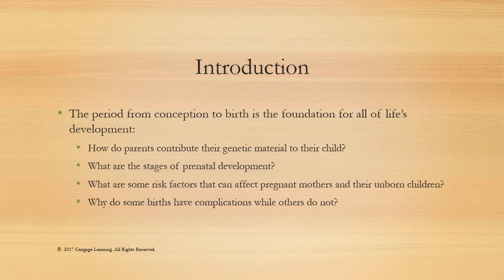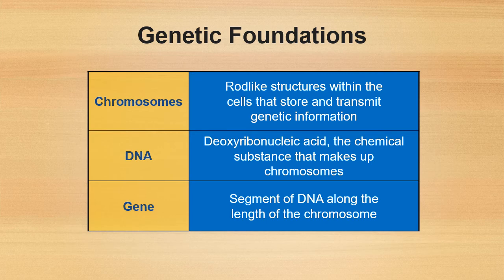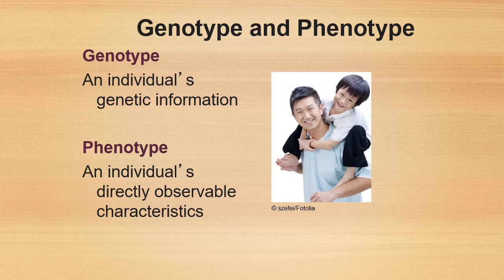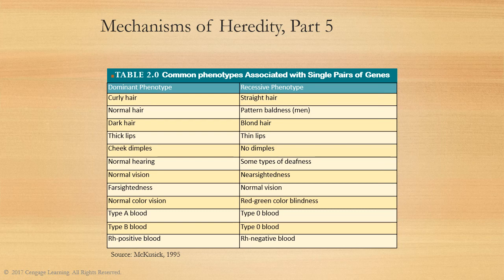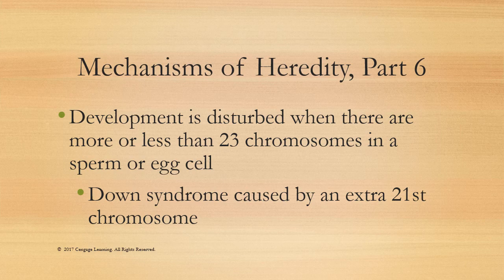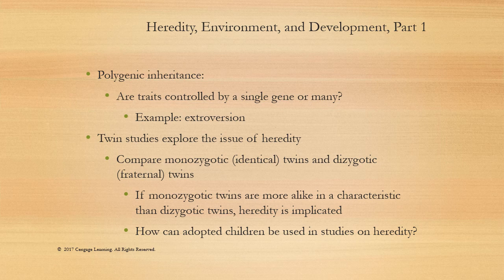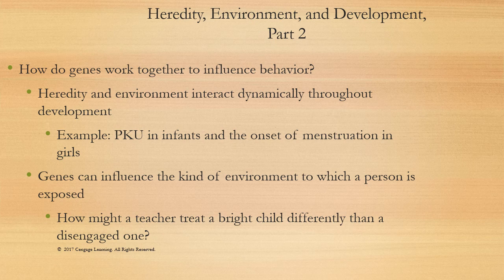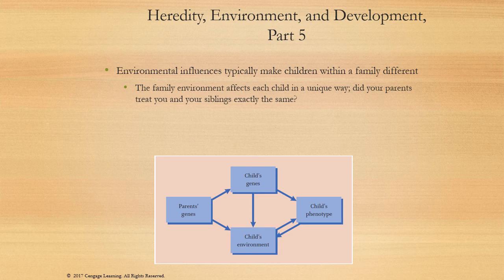Meds B35 PPT Life Span Voice Lecture Chapter 2 Part 1 Heredity and Genes